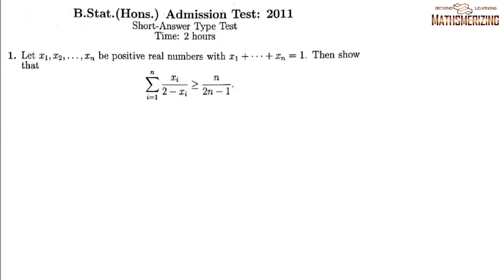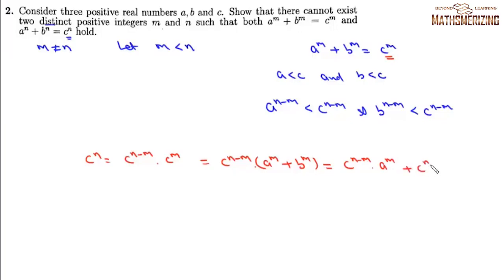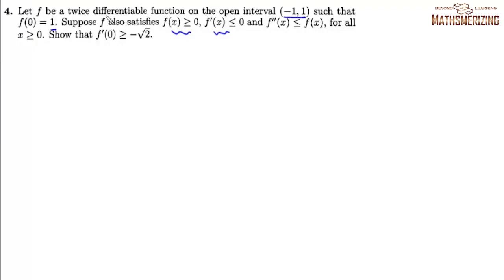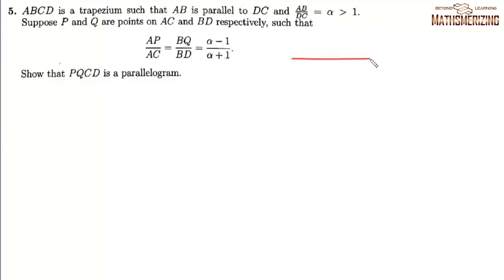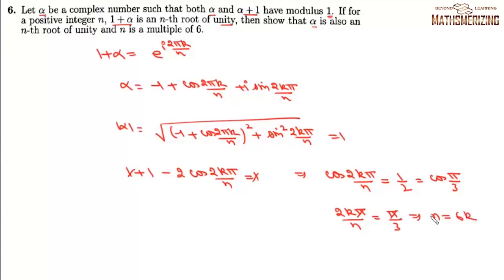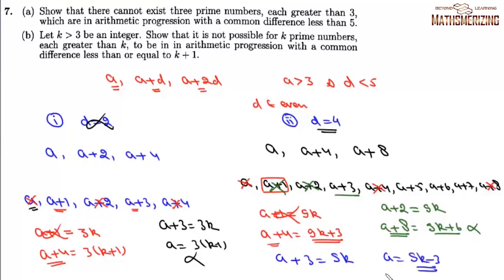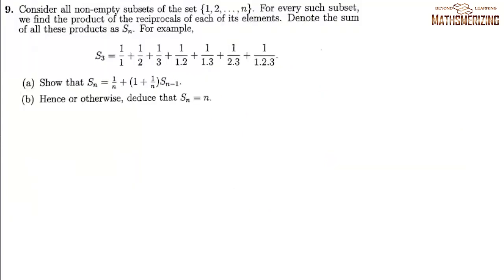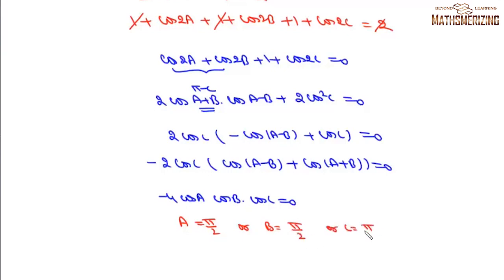ISI 2011: B Stat 2011 Subjective paper solution Q1 to Q10